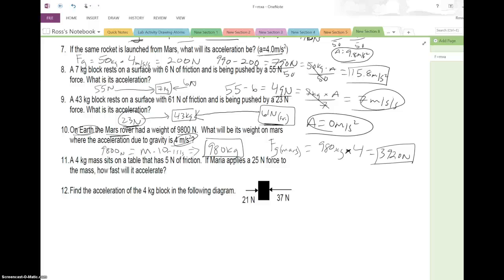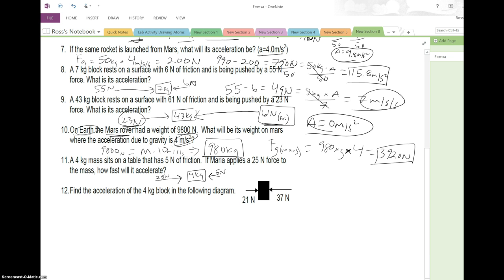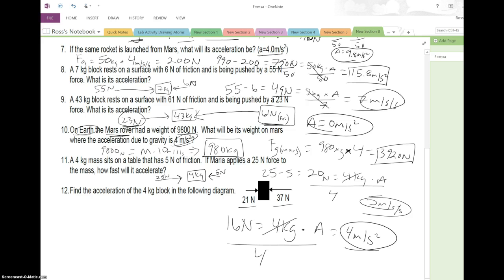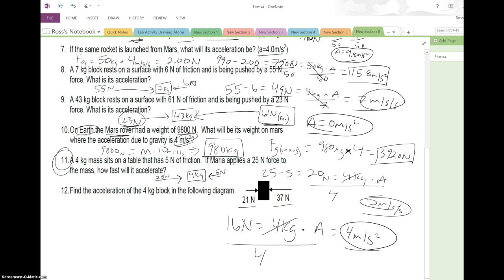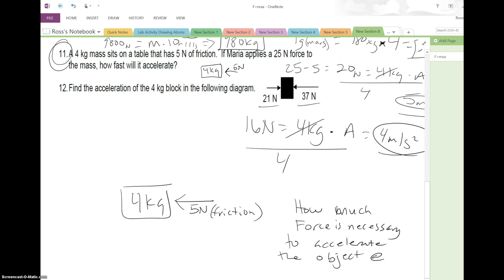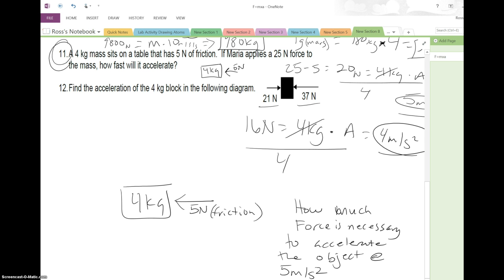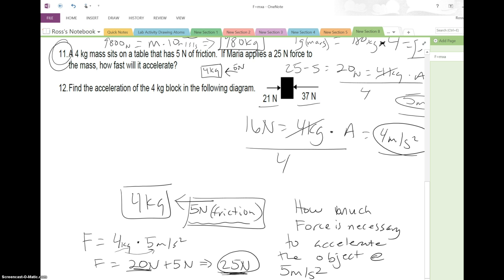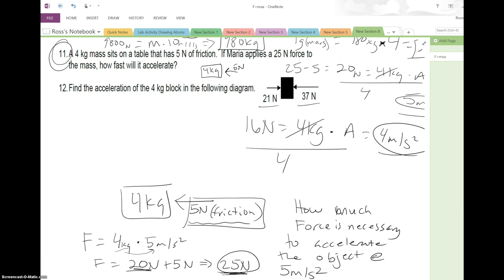Force worksheet #3 Solutions (Part 2)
How to solve Force Worksheet #3